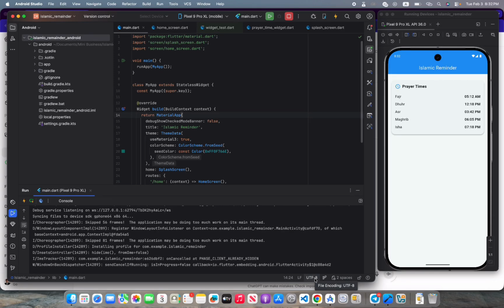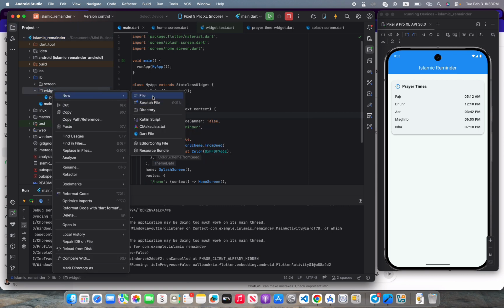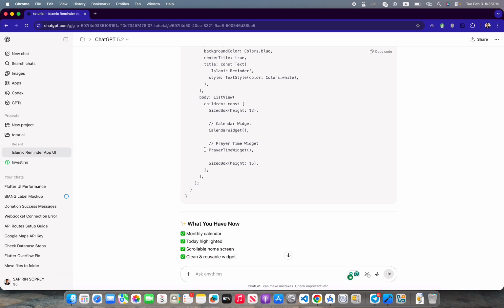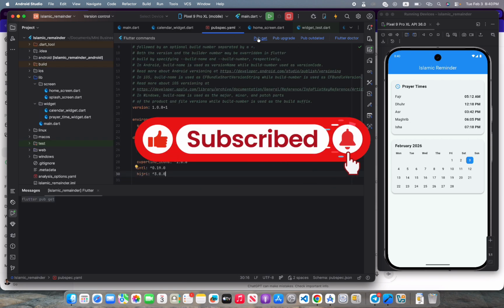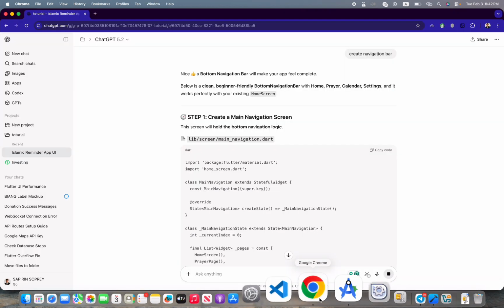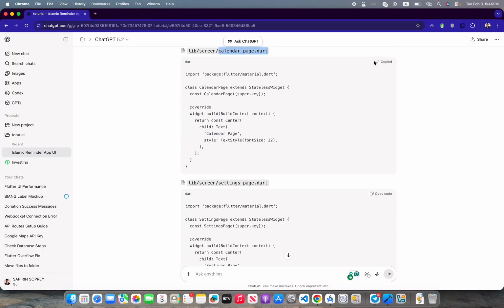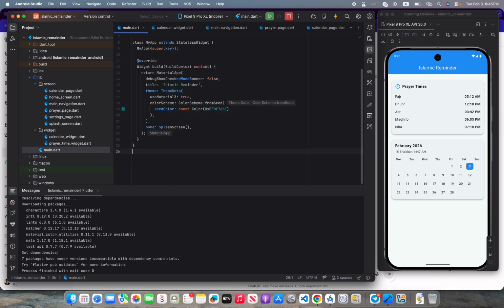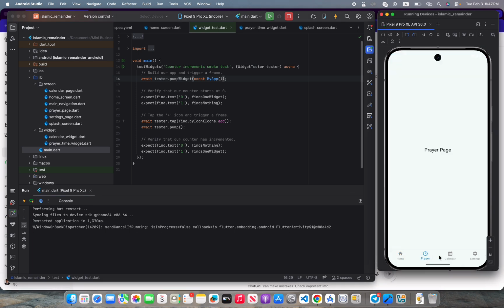How to build Islamic App in Flutter (Full Stack) 2026 lesson 03